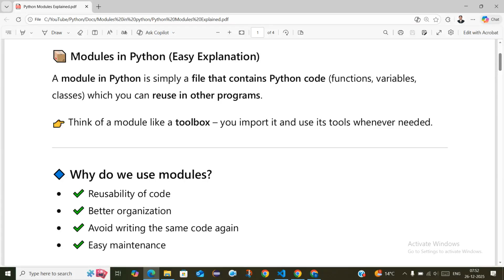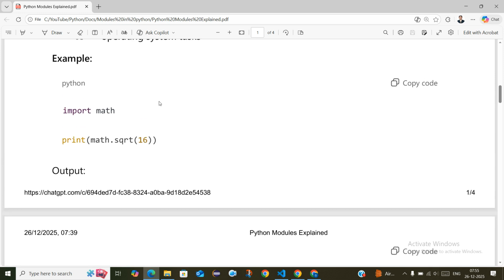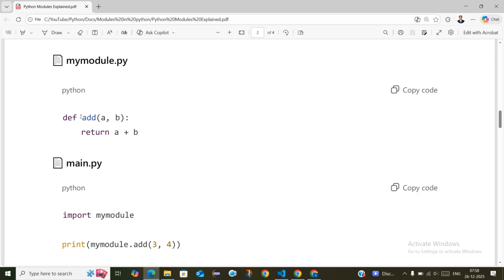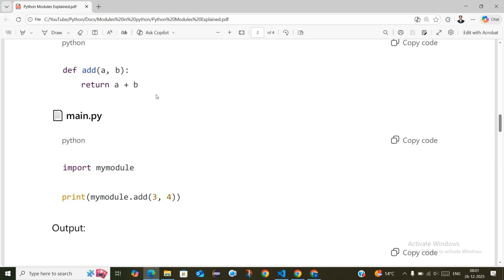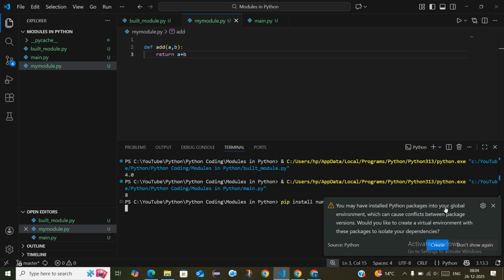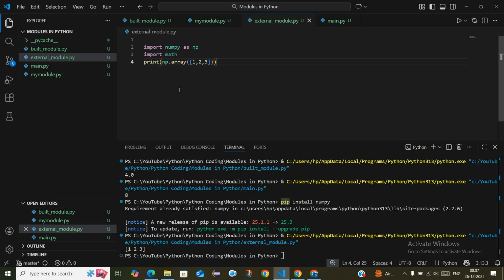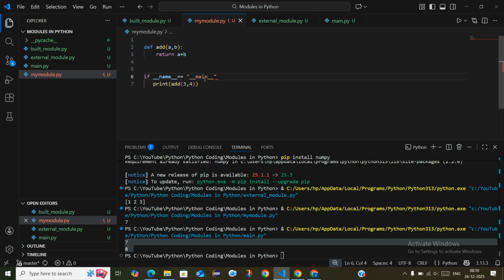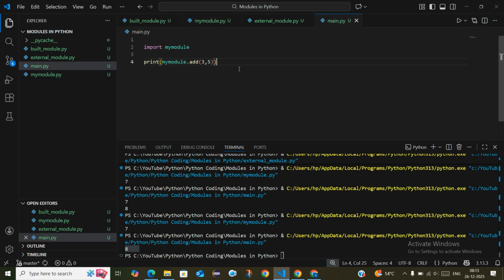Modules in Python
Modules in Python | How to create, use, and access modules in Python